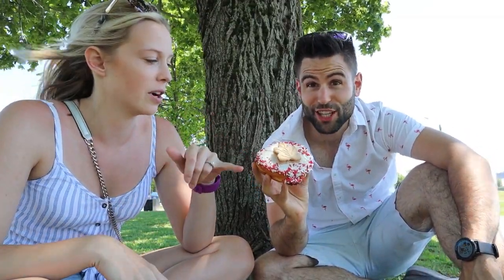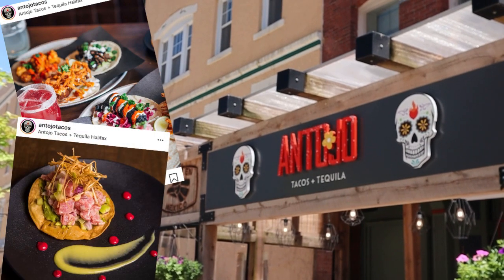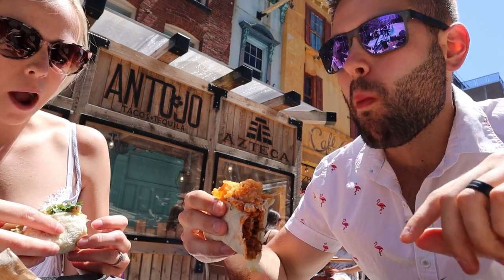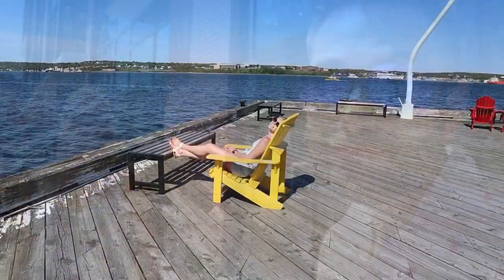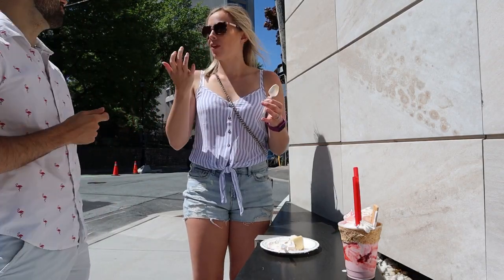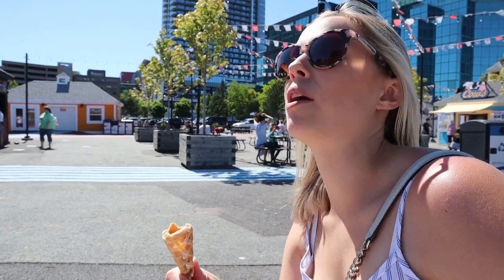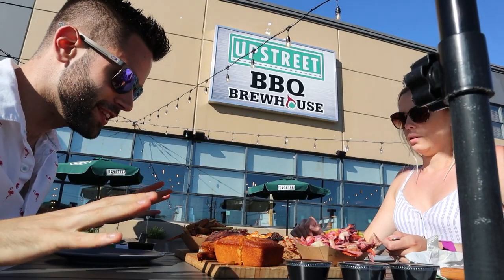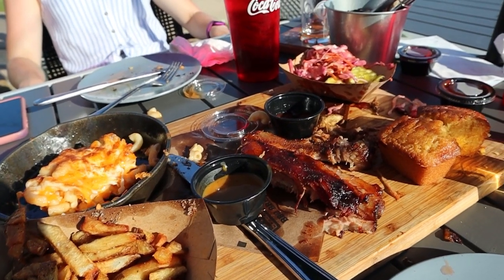East Coast Canada Instagram Food Tour / Halifax BEST Food / Instagram Food Reaction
We decided to do an East Coast Canada Instagram Food Tour. We then picked up our phone looks through our feeds with the goal of letting Instagram decide what I eat or actually, what WE eat as my wife loved the idea as well!

Our goal was to find Halifax BEST food, becoming Instagram food bloggers and giving you guys some honest Instagram food reaction.

Again, we currently live in Halifax Nova Scotia so we concentrated our efforts around Halifax Nova Scotia Downtown.

Here are some timestamps for our Halifax Food Review Insta Food Tour :

0:00 The Intro
0:42 Vandal Doughnuts
1:08 Fortune Doughnut
1:44 Doughnut Reviews
5:33 Antojo Tacos + Tequila
7:27 Rousseau Chocolatier
9:32 Flynn's Dairy Bar & Convinience
12:54 COWS Ice Cream
14:55 Beaver Tails
17:27 Upstreet BBQ Brewhouse
21:00 Final Review

List of all the Instagram restaurants we visited :
Vandal Doughnuts - 2150 Gottingen St, Halifax Nova Scotia
Fortune Doughnut - 2306 Gottingen St, Halifax Nova Scotia
Antojo Tacos + Tequila - 1667 Argyle St, Halifax Nova Scotia
Rousseau Chocolatier - 5151 South St, Halifax Nova Scotia
Flynn's Dairy Bar & Convenience - 1365 Hollis St, Halifax Nova Scotia
COWS Ice Cream - 1549 Lower Water St, Halifax Nova Scotia
Beaver Tails - 1549 Lower Water St, Halifax Nova Scotia
Upstreet BBQ Brewhouse - 612 Windmill Rd, Dartmouth, Nova Scotia

We hope you enjoyed our East Coast Canada Instagram Food Tour and let us know if we forgot any other instagrammable foods and maybe we will do a part 2. I have to say, I really enjoyed being an Instagram food blogger and my wife as well!

Want to check out what I use to film my videos? Here are all the links you need:

AMAZON CANADA
Canon EOS M50
Joby Gorillapod
Sand Disk SD Card 128GB
Boya Microphone by-mm1
Studio Light Kit

AMAZON USA
Canon EOS M50
Joby Gorillapod
Boya Microphone by-mm1
Studio Light Kit